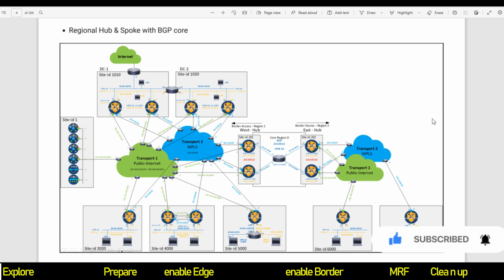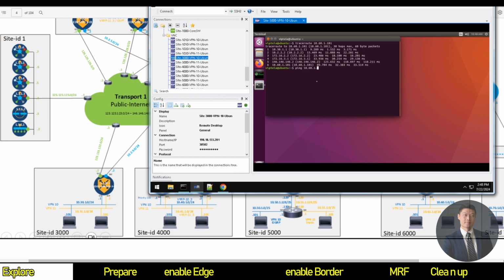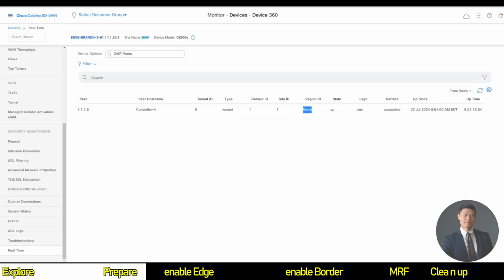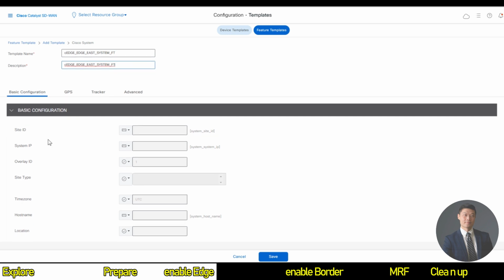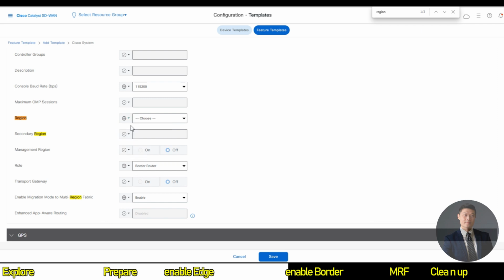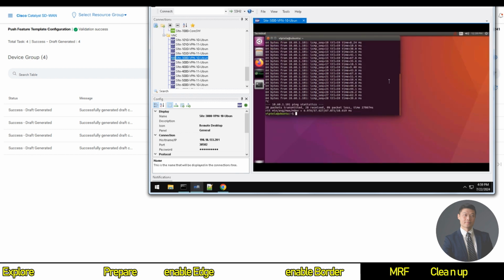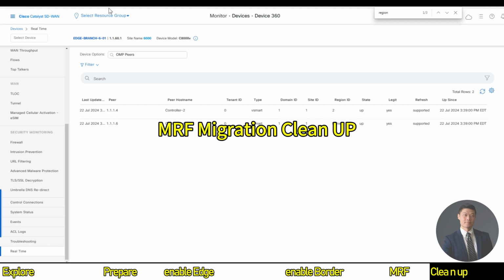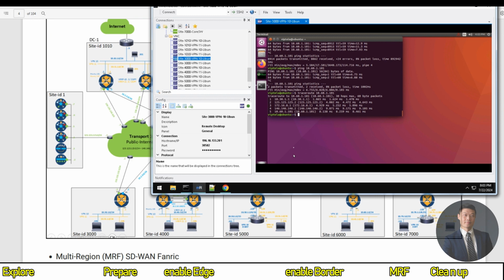Cisco SD-WAN Multi-Region Fabric (MRF) Migration